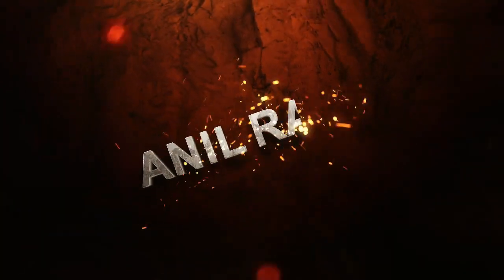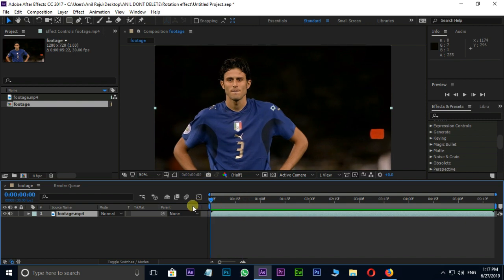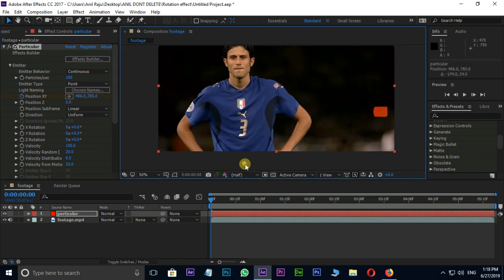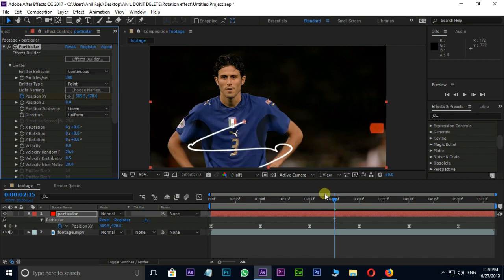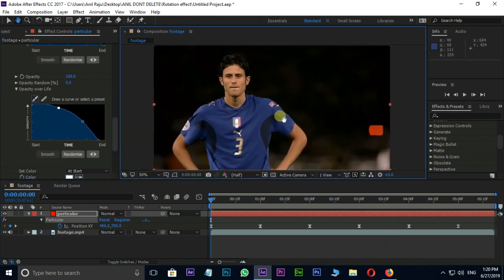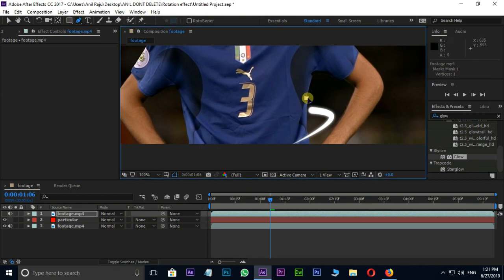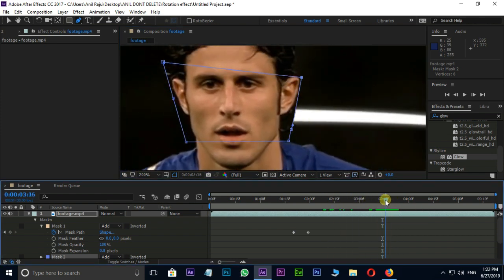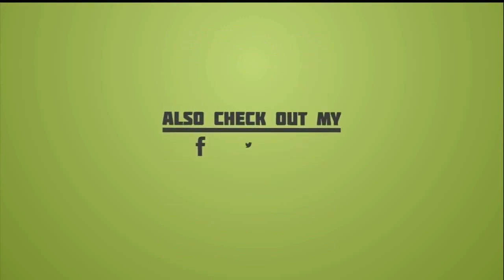Twist Path Animation in After Effects Tutorial | Trapcode Particular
Twist Path Animation in After Effects Tutorial using Trapcode Particular.
In this tutorial we learn, how to Animate a path by using trapcode particular plugin in after effects.